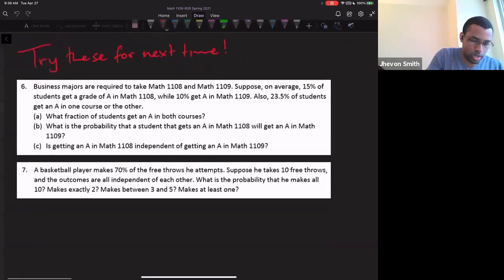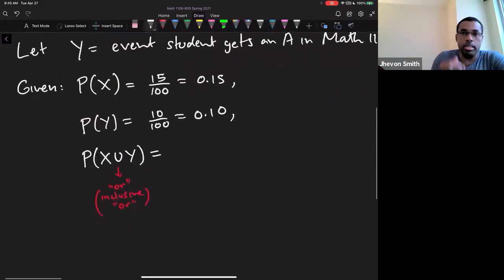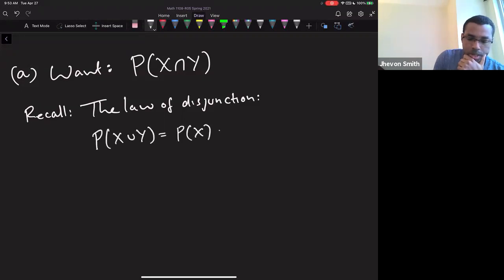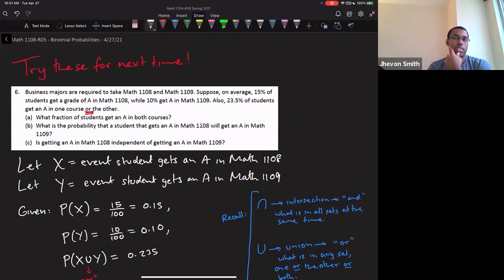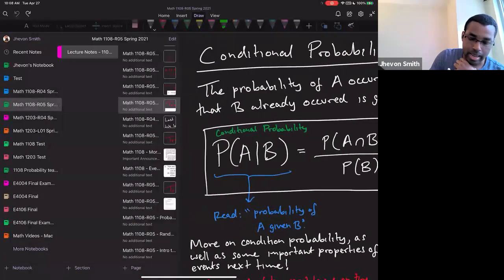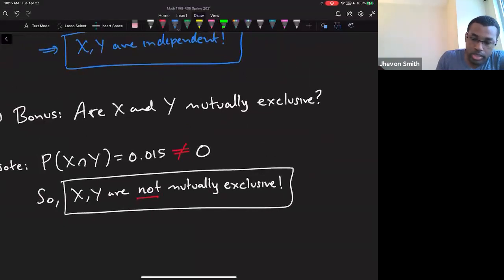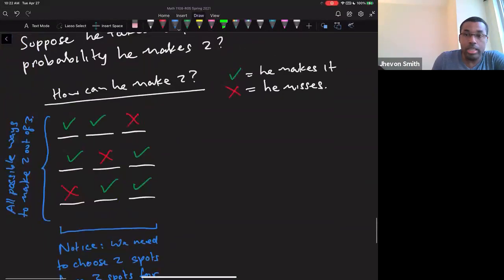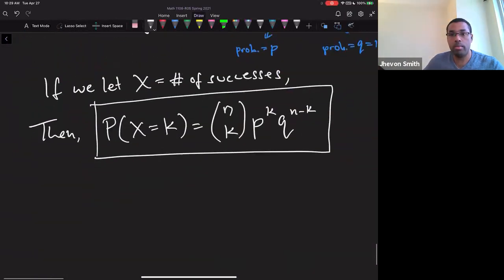Math 1108-R05 Lecture 33 - Binomial Probabilities